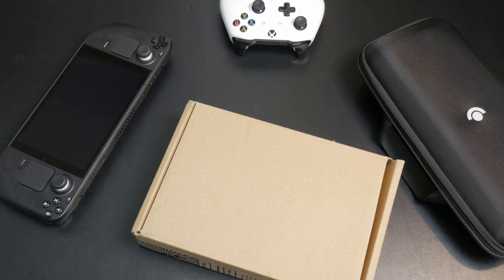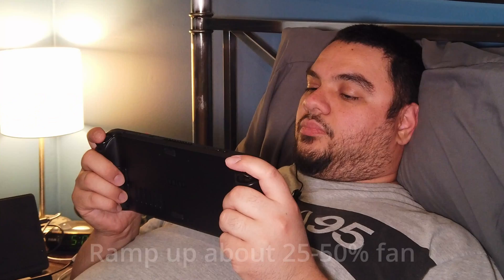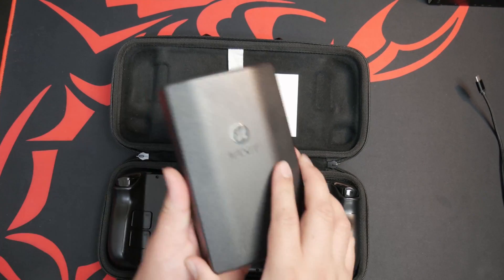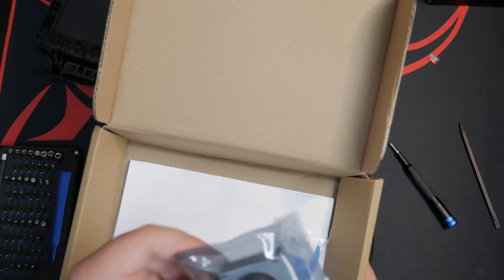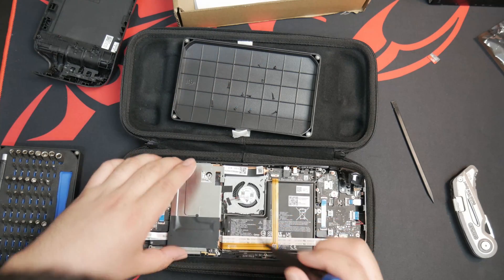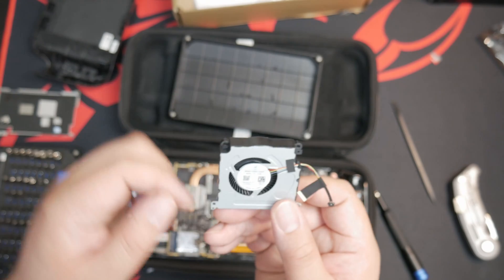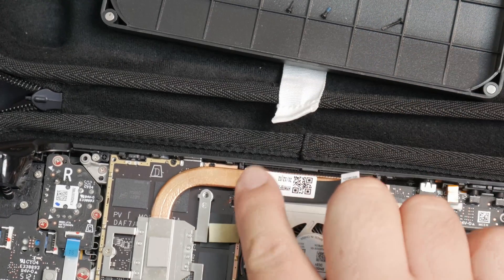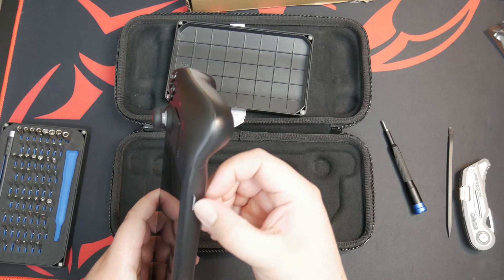Fan noise on the Steam Deck too irritating for you? Here's the fix! - Huaying upgrade fan install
Today I install the "better" sounding fan in the Steam Deck. Many Reddit users complained that they were given the Delta fan and claim it's inferior to the Huaying fan that was installed in some of the 512GB models (and may be included standard now). iFixit happens to sell this fan as a replacement so I picked that up and we're going to install that today! Is it any better?

Equipment featured in this video:
iFixit replacement Steam Deck Fan - $29.99 USD + Fix kit, $24.99 Part only

0:00 Intro and unboxing
0:43 Original Delta Fan sound test
1:32 Delta fan removal
4:35 Huaying fan install
6:35 New Huaying Fan sound test
7:37 Ending